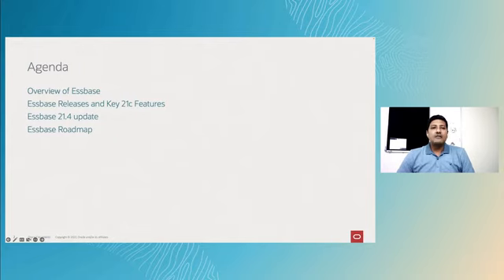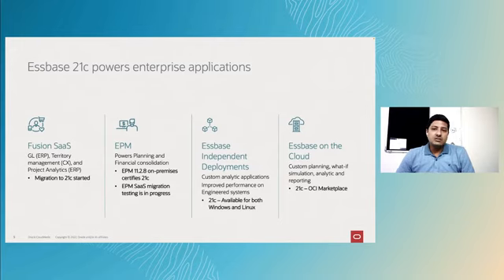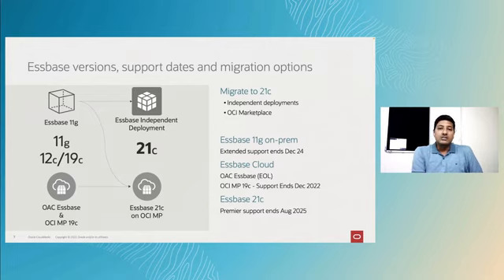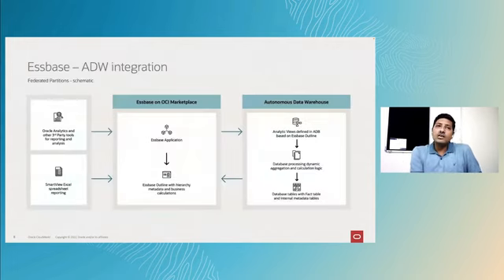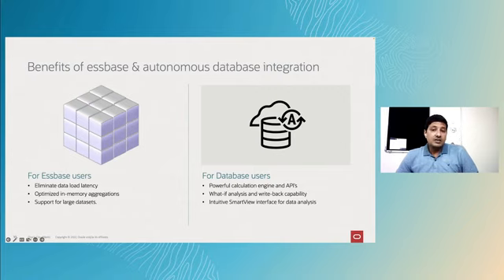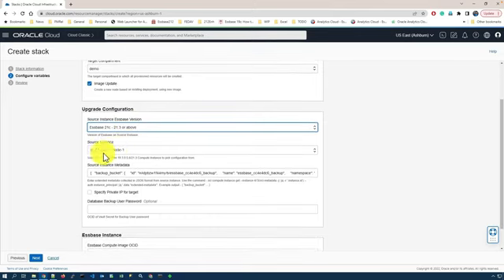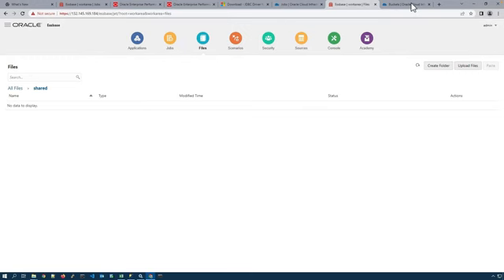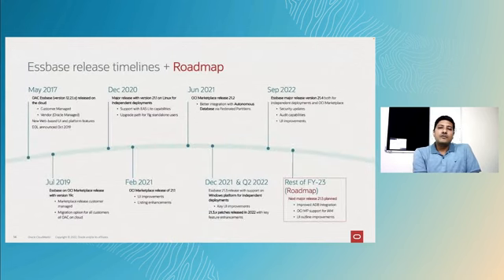Oracle Essbase update and roadmap | CloudWorld 2022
Exciting things have been happening with Oracle Essbase. Everything you love about it is still there, but it's now available on thoroughly modernized infrastructure—whether you run on-premises or in the cloud. More important developments are on the horizon, too, so catch up on the latest status and roadmap for Oracle Essbase.

Watch Ashish Jain of Oracle share an Oracle Essbase update and roadmap at CloudWorld 2022.